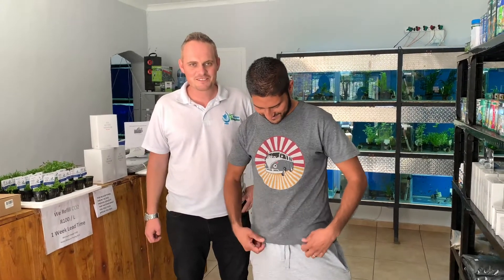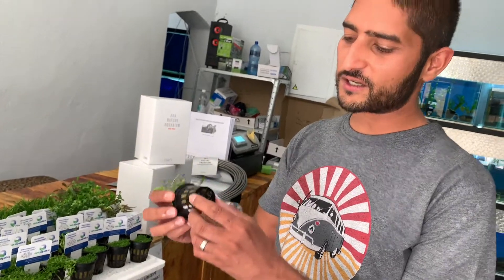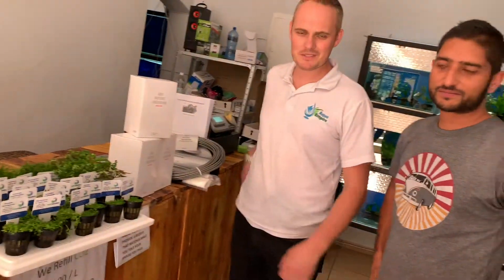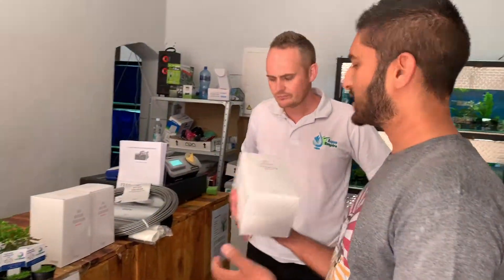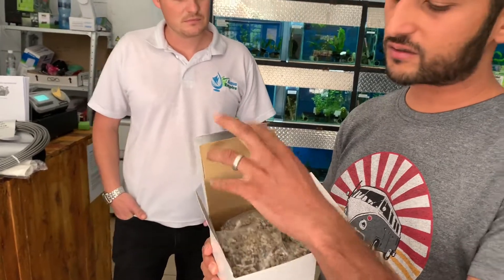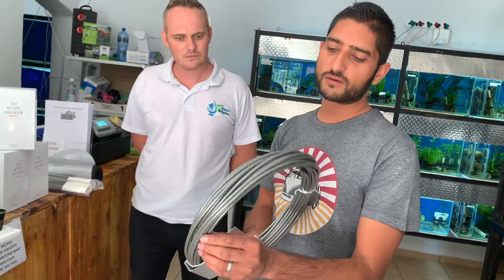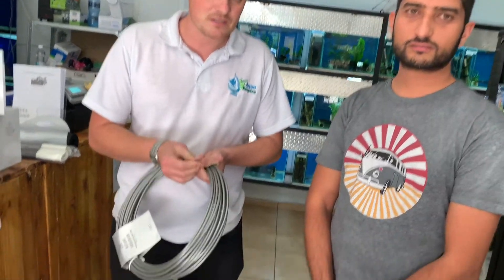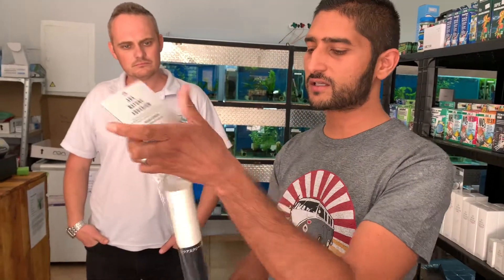New Ada Products At Aqua Empire